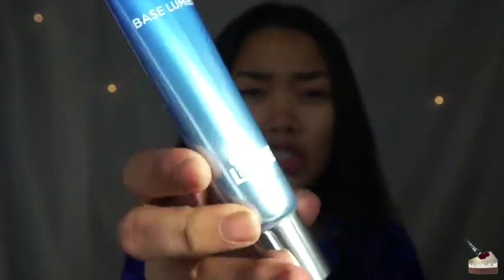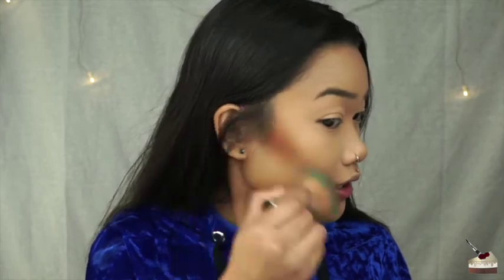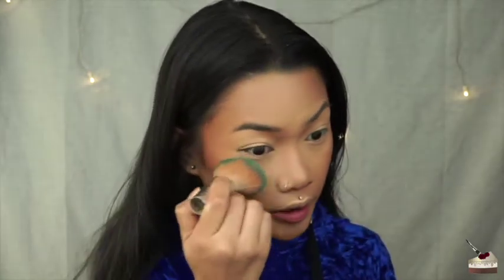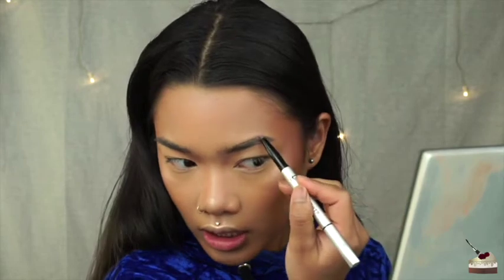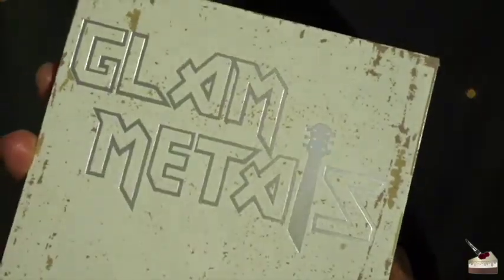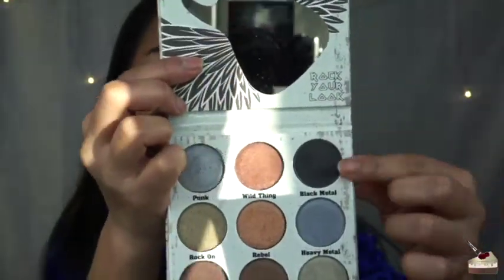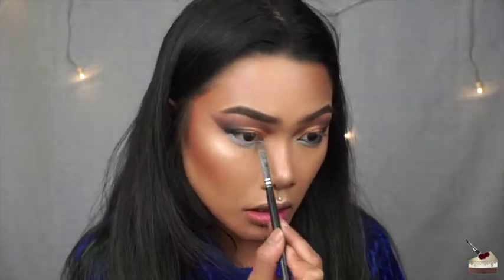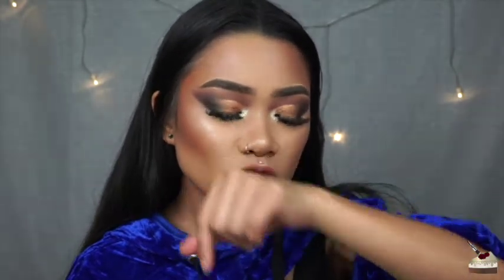JANUARY BOXYCHARM: Product Review & First Impressions | Cakeupchristen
January Boxycharm Unboxing (Try-On Style) - First Impressions/Product Review

What did you get in your box? And what do you think about this review & makeup look?

So sorry I got this video up later in the month. I wanted to film and upload this earlier but I got sick with Bronchitis and got an infection in my lung :( I hope you can enjoy this video still (I think everyone got the same products this month?)
PRODUCTS MENTIONED:

BOXYCHARM:
DR. BRANDT Luminizer Primer $38
PÜR. Bronze & Brighten Palette $34
IT! COSMETICS Brow Power Pencil $24
CROWN BRUSHES Glam Metals Eyeshadow Palette $29.99
GIRLAKTIC Matte Lip Paint in ‘Posh’ $23